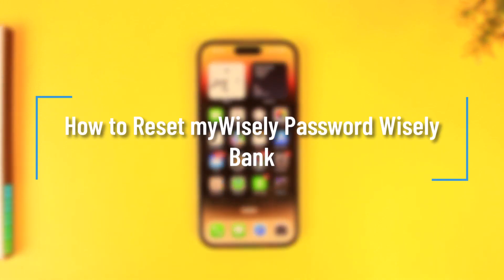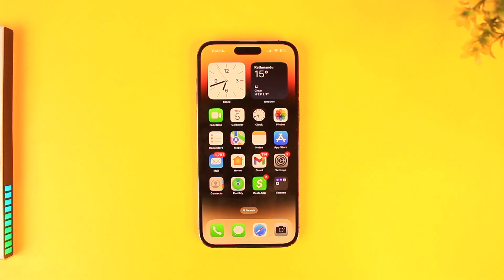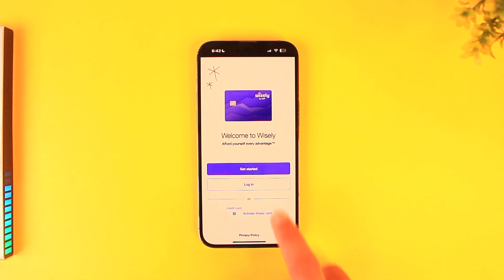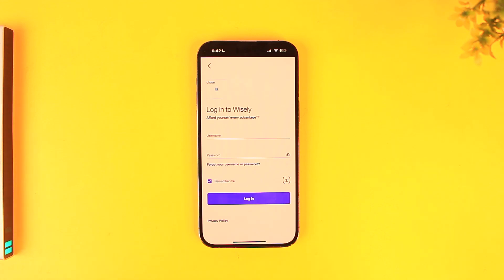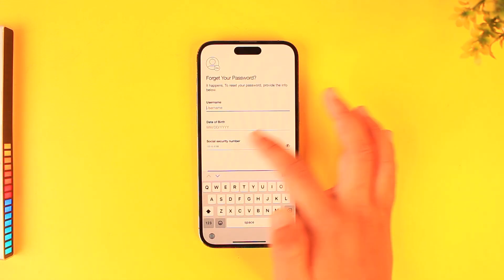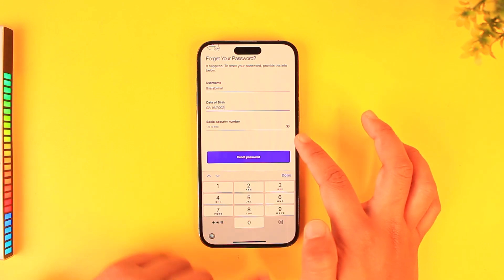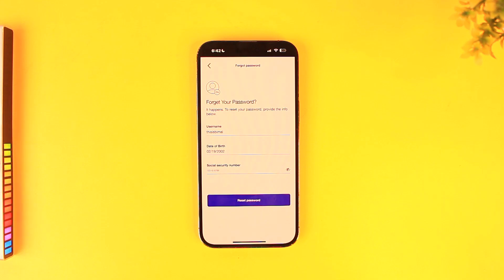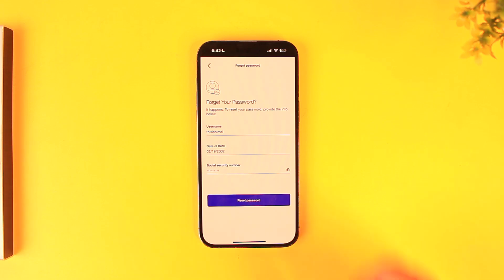Wisely Bank: How to Reset myWisely Password !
Resetting your password for the My Wisely app is a straightforward process designed to help you regain access to your account securely. Whether you’ve forgotten your password or username, the app provides a user-friendly way to reset your login credentials.

To begin, launch the My Wisely app on your device. On the login screen, you’ll find fields to enter your username and password. If you’ve forgotten your password, tap on the "Forgot Username or Password" option below the login fields. The app will present two options: one for resetting your username and another for resetting your password. Select "Forgot Password."

If you remember your username, enter it in the designated field. Next, provide your date of birth in the format of month, day, and year, followed by the last four digits of your Social Security Number (SSN). This information is used to verify your identity. After entering these details, tap on "Reset Password."

The app may prompt you to complete additional verification steps to confirm your ownership of the account. Once verification is complete, you’ll be taken to a page where you can create a new password. Choose a strong, unique password and confirm it as required. Once your new password is set, you can log into the app using your updated credentials.

This process ensures your account remains secure while providing you with a hassle-free way to reset your password. If you encounter any issues, reach out to My Wisely’s customer support for assistance.

Timestamps:
0:00 Introduction
0:05 Launching the My Wisely app
0:16 Selecting "Forgot Username or Password"
0:30 Choosing "Forgot Password" option
0:39 Entering username, date of birth, and SSN
0:52 Completing identity verification
0:56 Creating a new password
1:03 Logging in with the new password
1:14 Conclusion